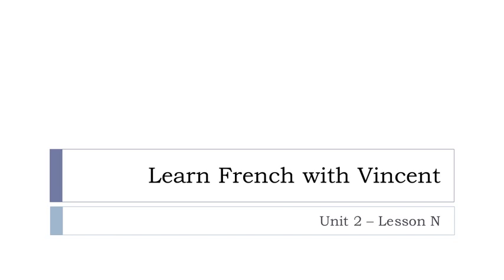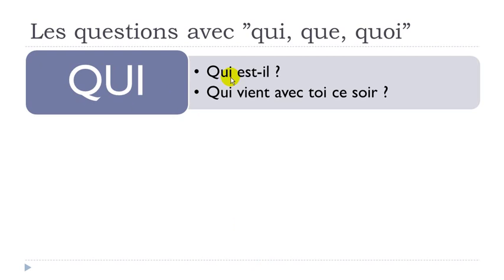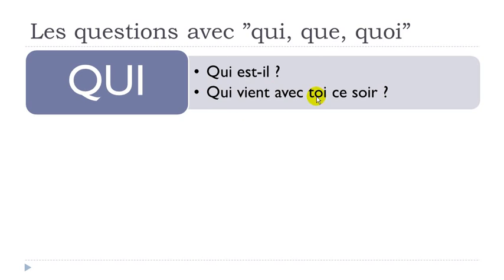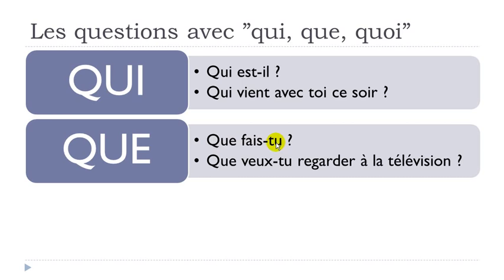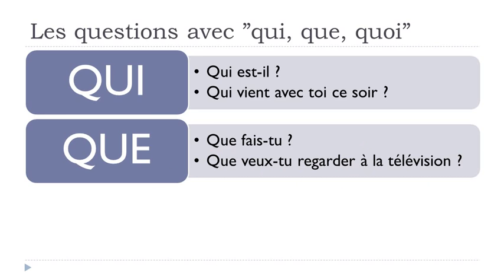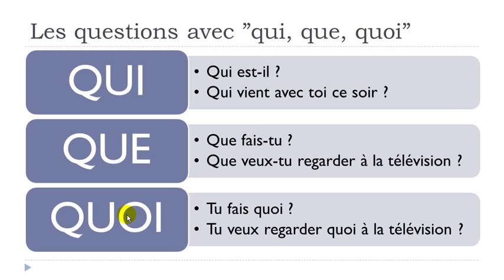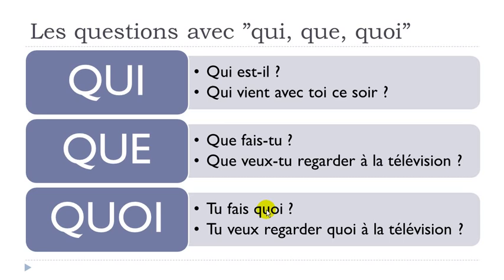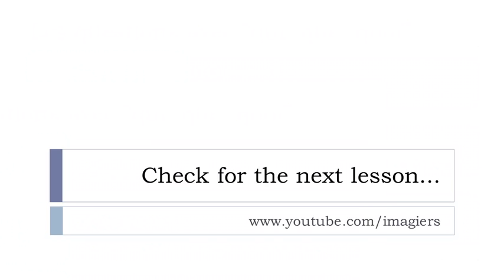Learn French - Unit 2 - Lesson N - Les questions avec "qui, que, quoi"